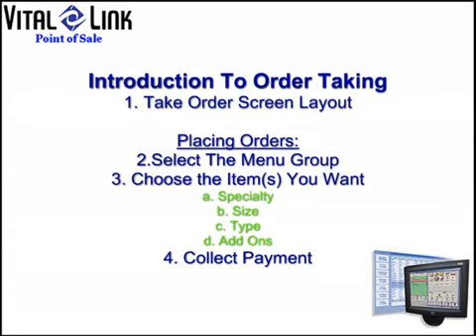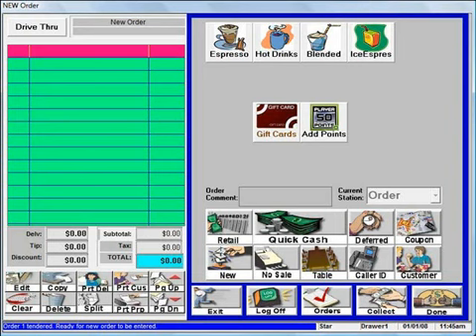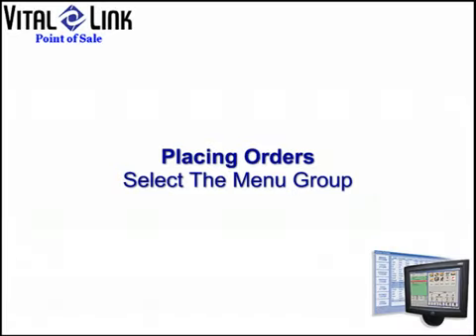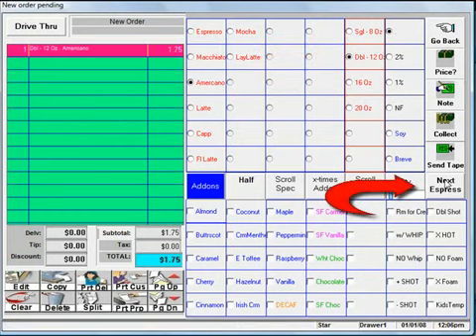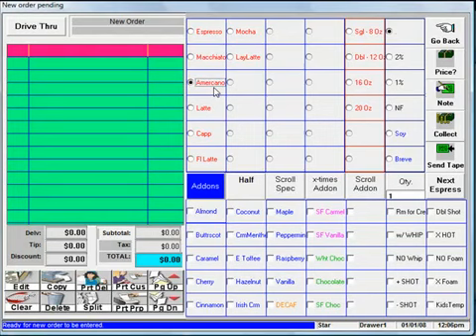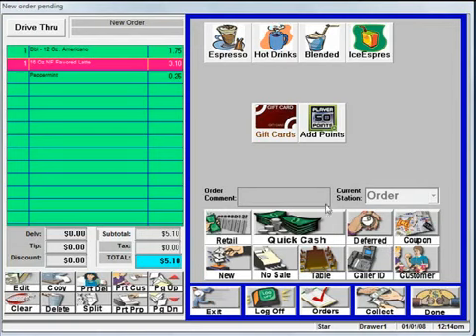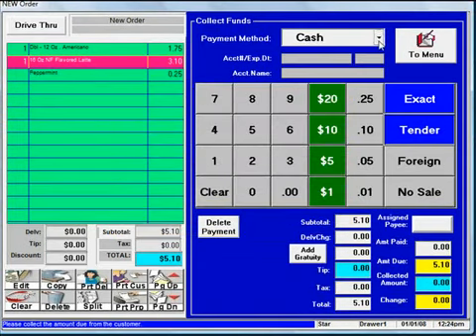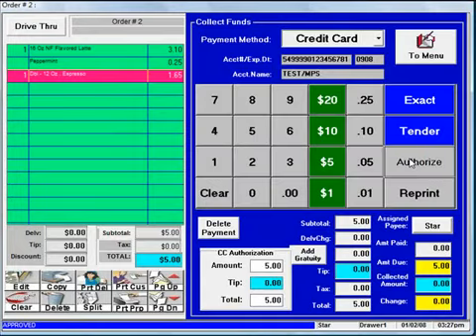VitalLink: Basic Order Taking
VitalLink Training Series:  Basic Order Taking